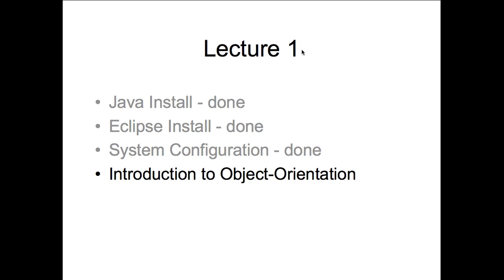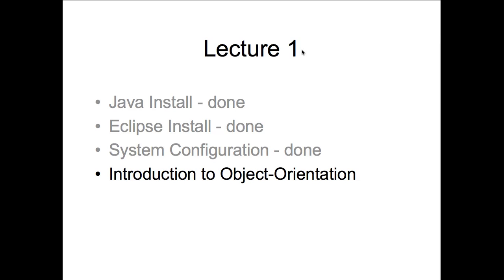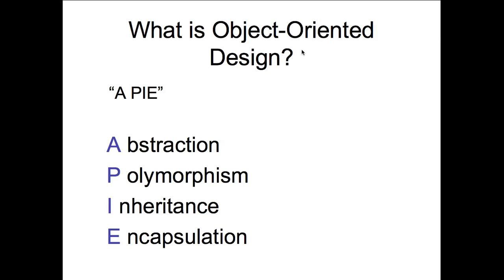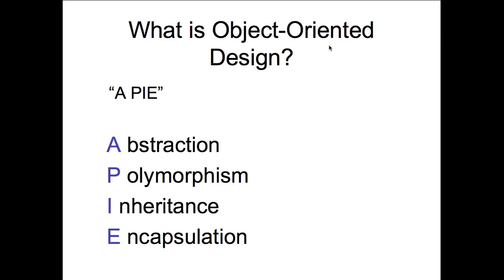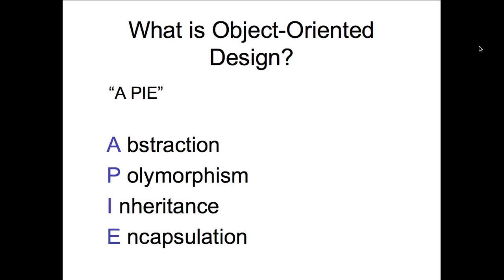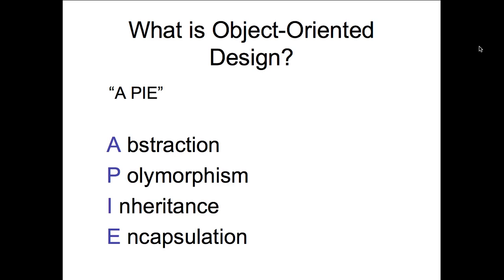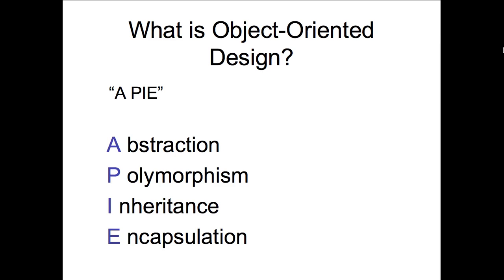OO Design in Java - Tutorial 1 Part 6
A brief introduction to the concept of Object Oriented Design.